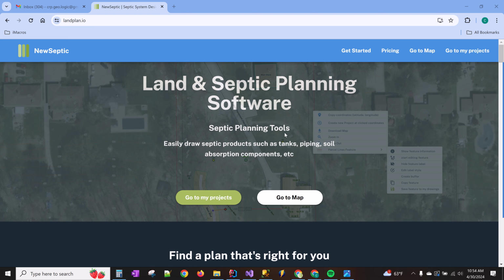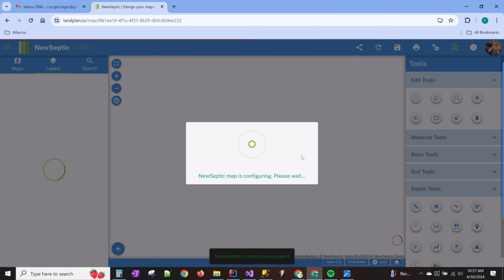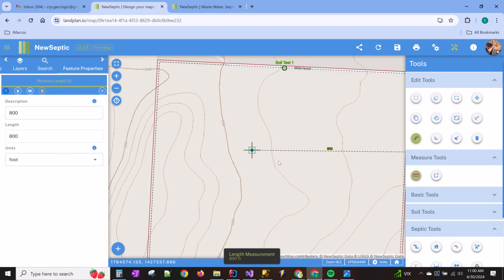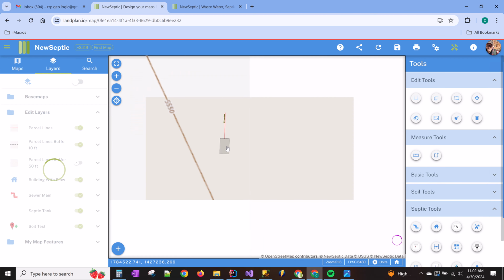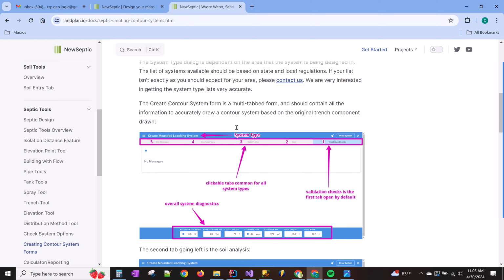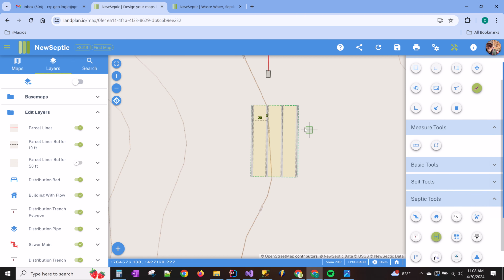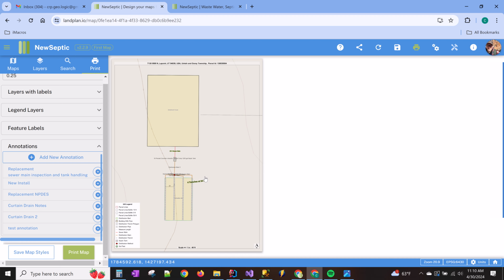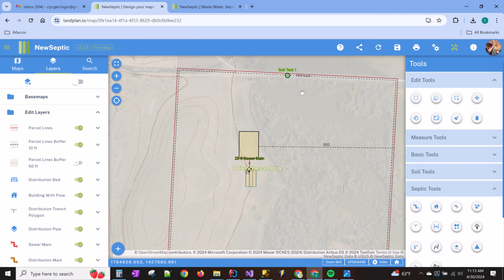recreating Utah Septic Design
recreating a Utah septic design for a potential customer, providing a very quick overview of our tools and drawing capabilities